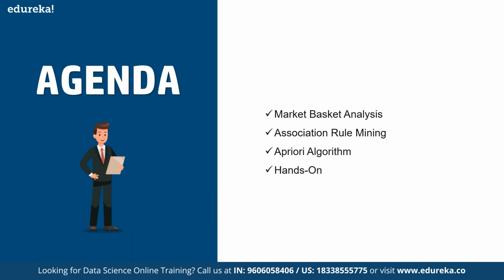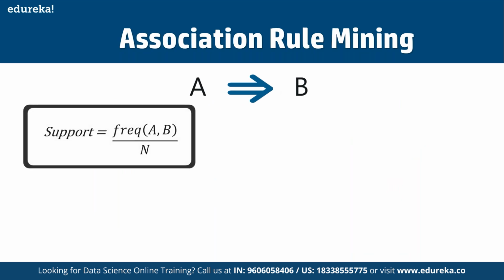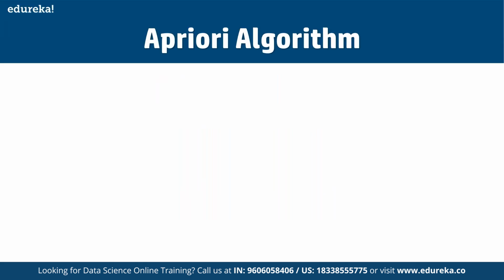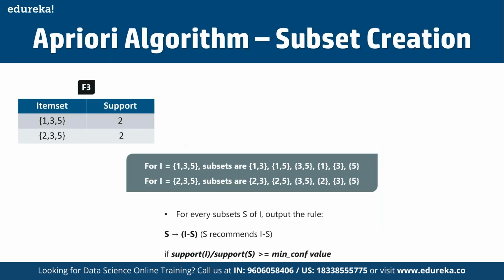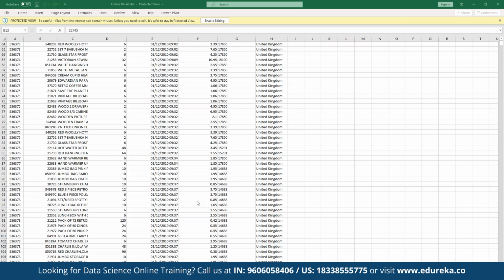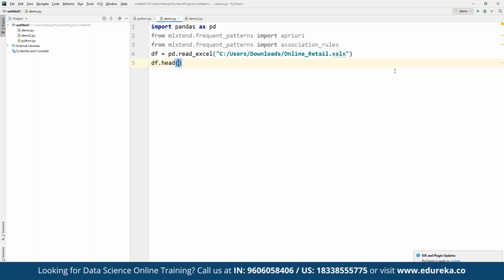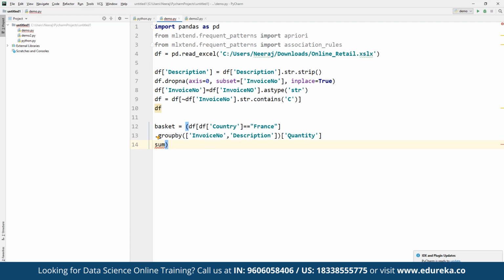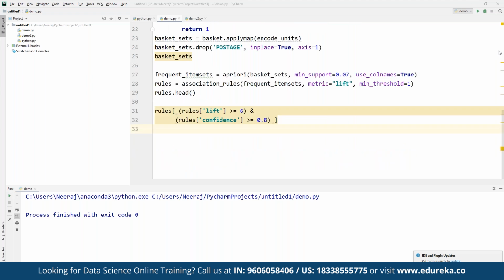Apriori Algorithm Tutorial For Beginners | Association Rule Mining | Data Science | Edureka Rewind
This video on "Apriori Algorithm explained" provides you with a detailed and comprehensive knowledge of the Apriori Algorithm and Market Basket Analysis that Companies use to sell more products and gain profits.